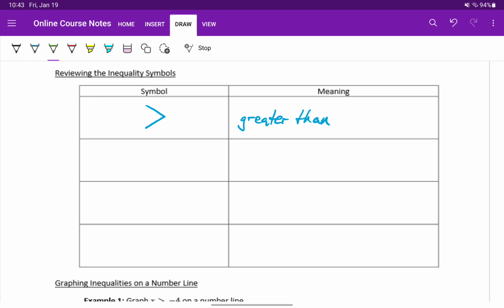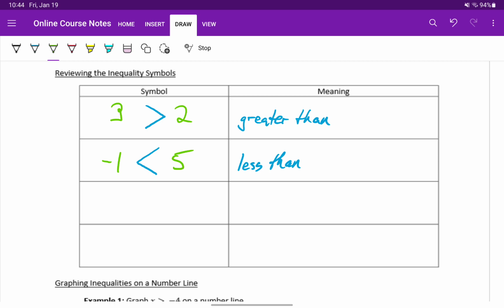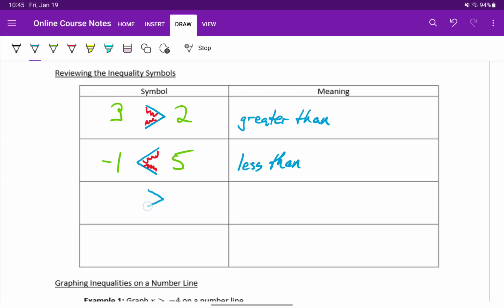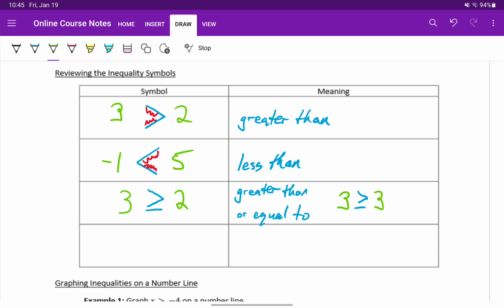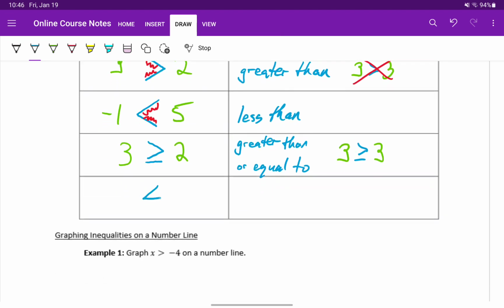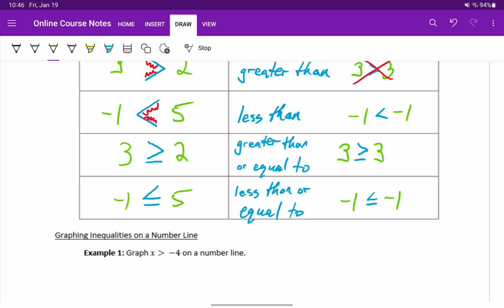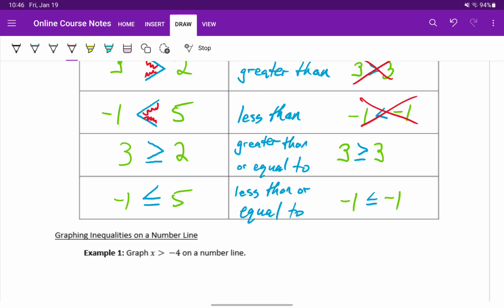Reviewing the Inequality Symbols